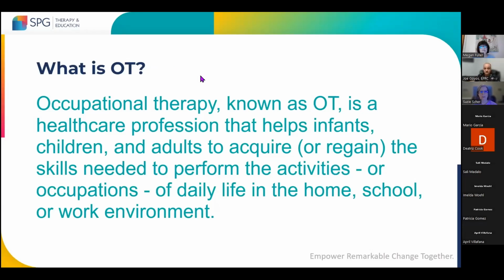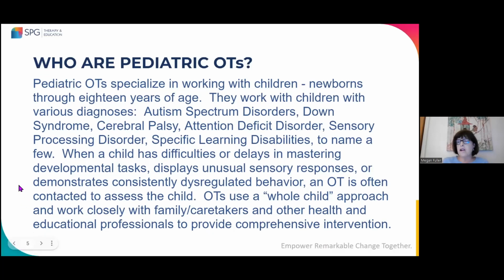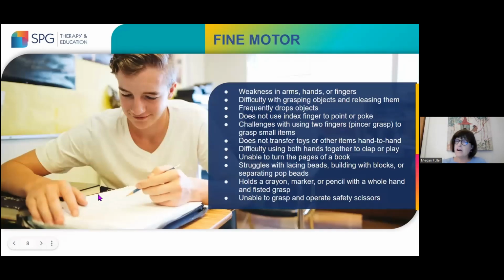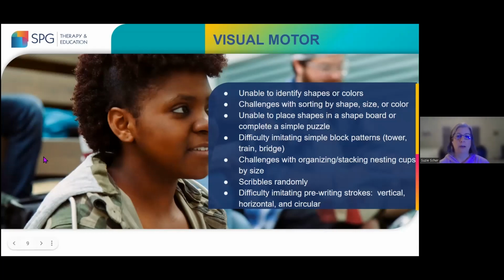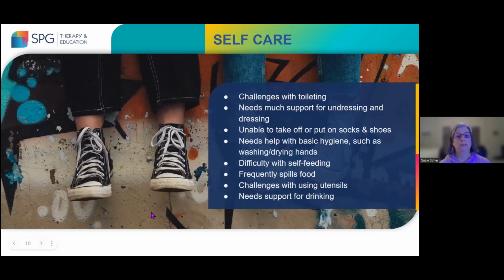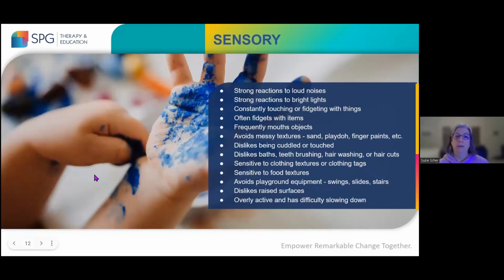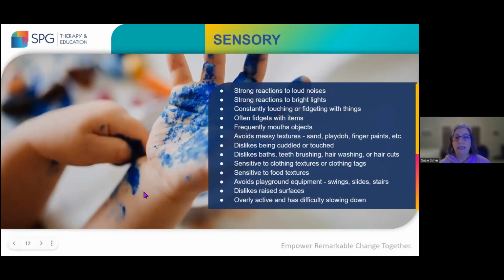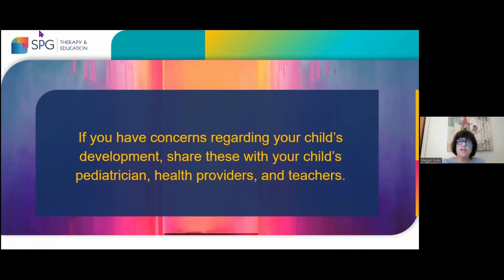Recognizing When a Child Would Benefit from an OT Assessment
Occupational therapy (OT) aims to help children with needs in gross motor, fine motor, visual motor, play, self-care, and sensory processing development by improving their functional skills and increasing independence in their daily life activities.  This presentation will focus on identifying and discussing factors that may indicate your child needs an OT assessment.